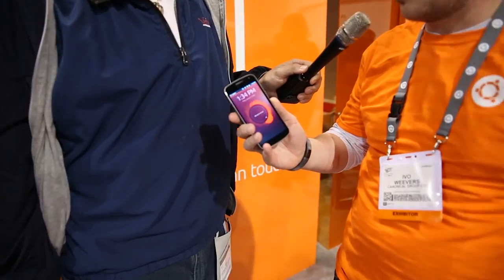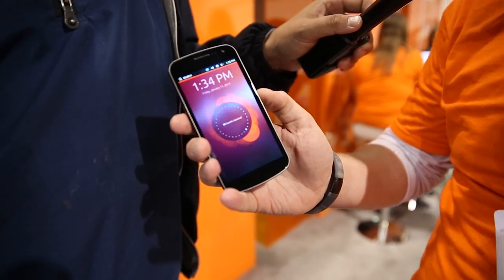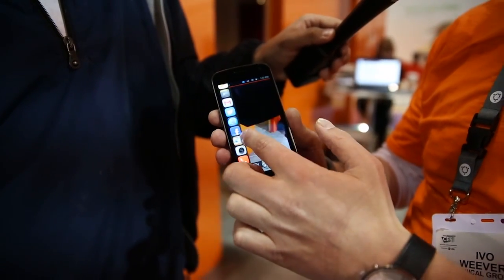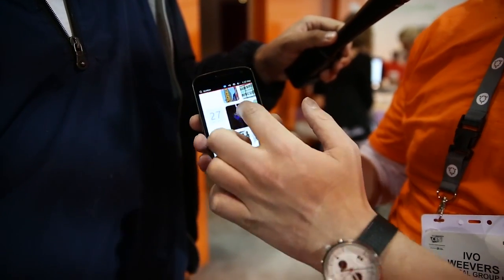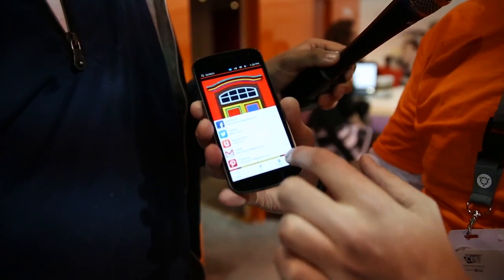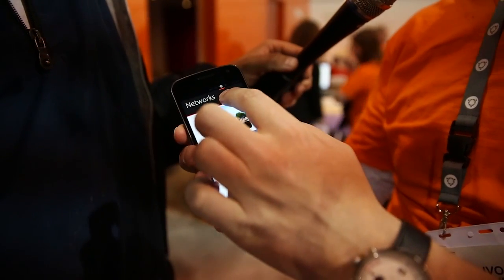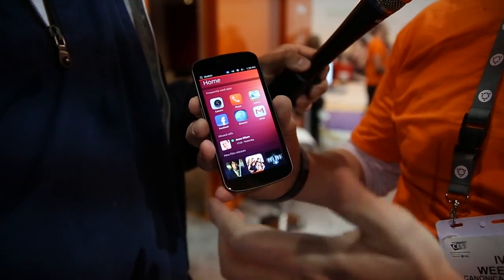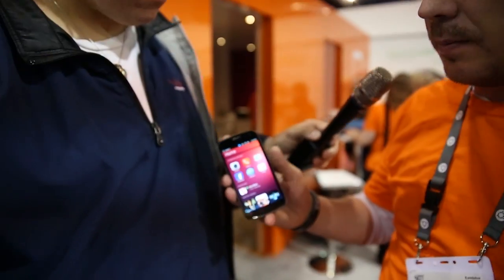Ubuntu Phone First Look - CES 2013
Interested in Ubuntu Phone? Here's a look at it in action.